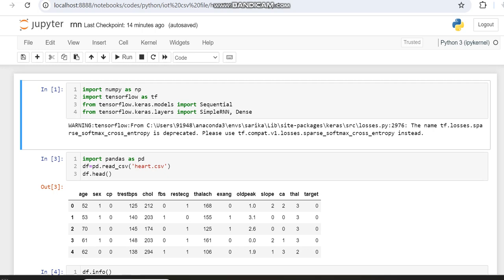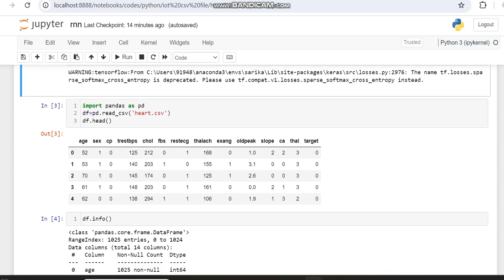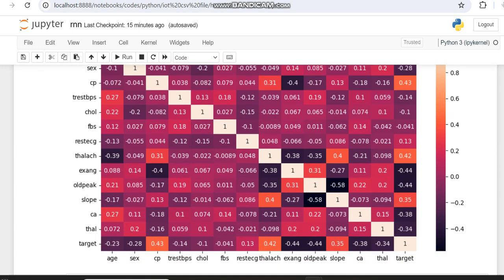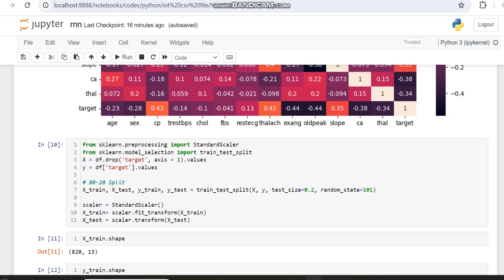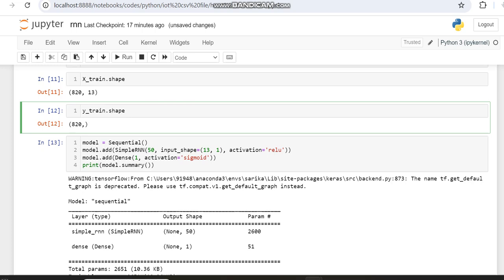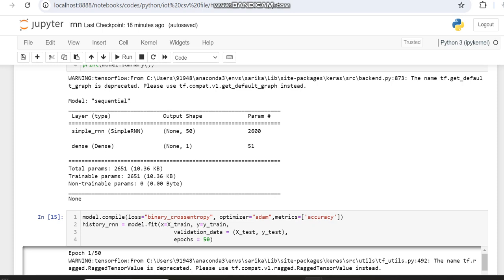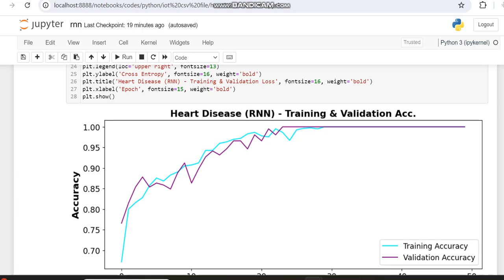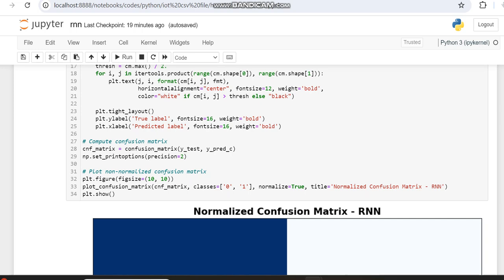Heart disease detection with Recurrent Neural Network (RNN) Python Code from scratch